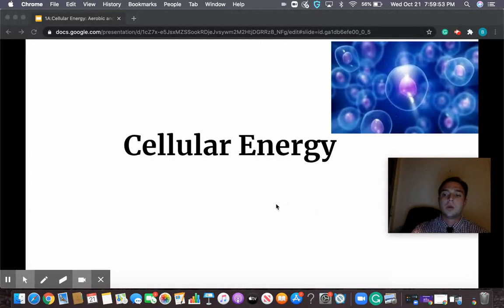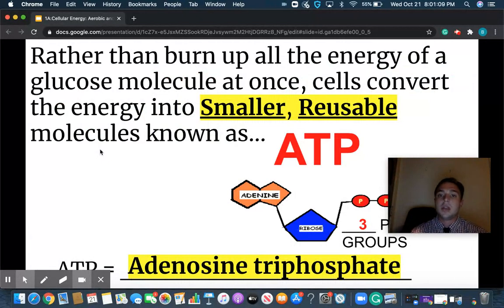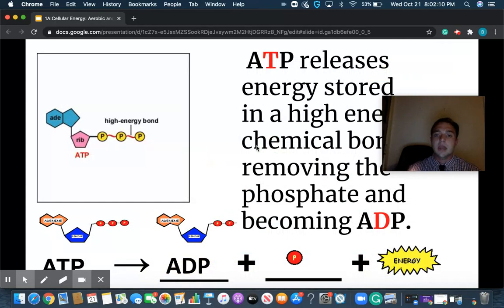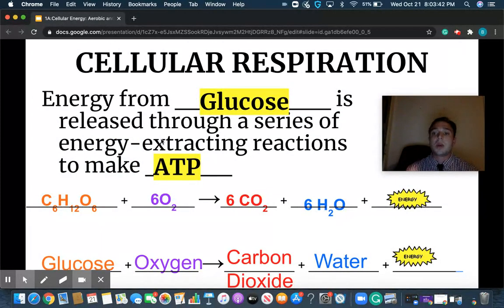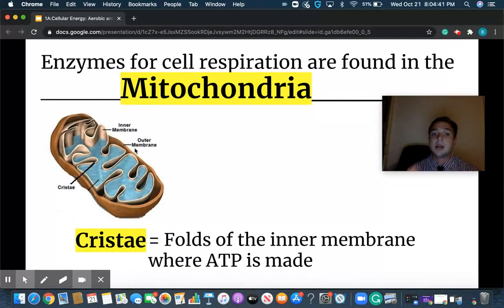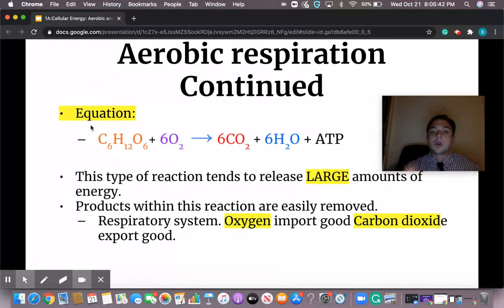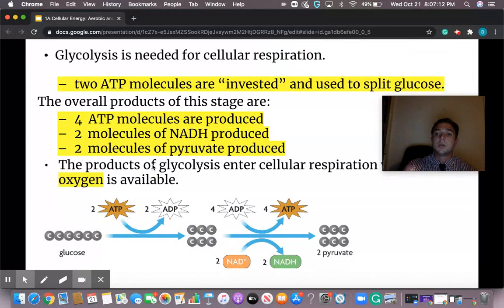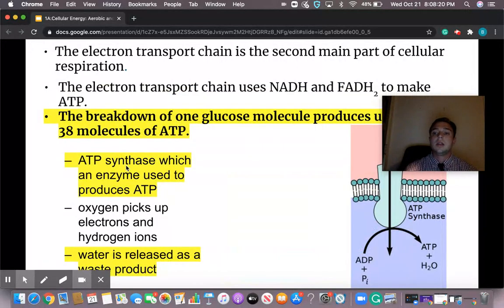FHS:10A: Aerobic respiration Lecture Video